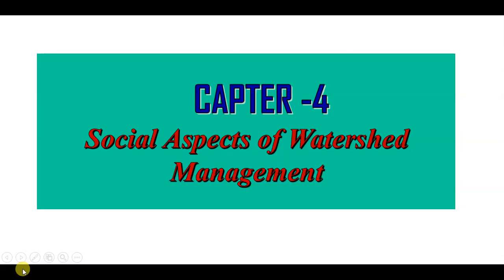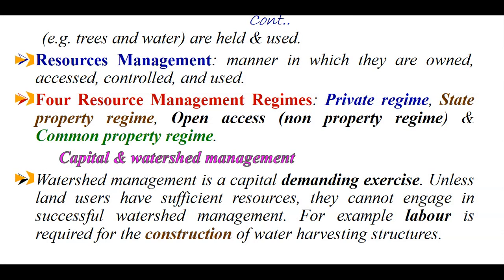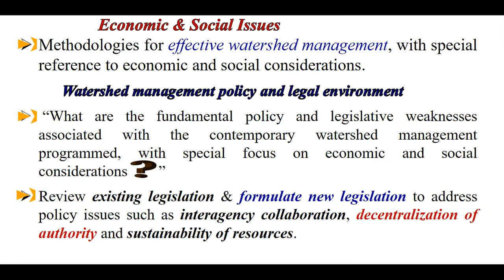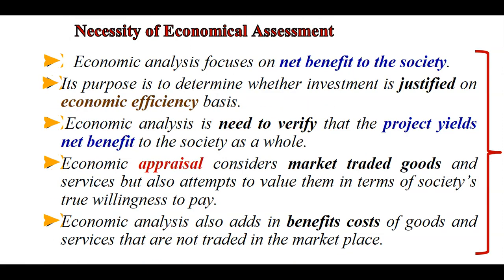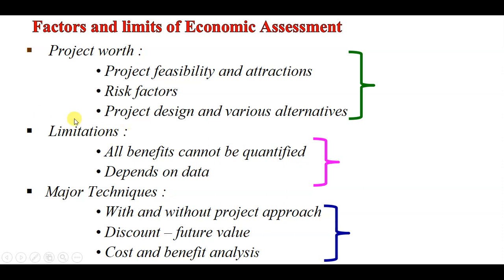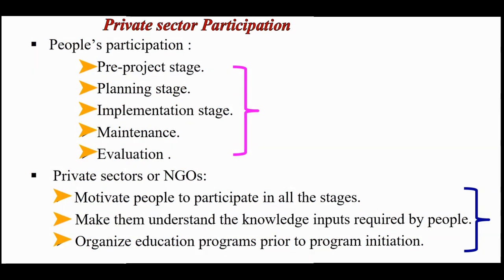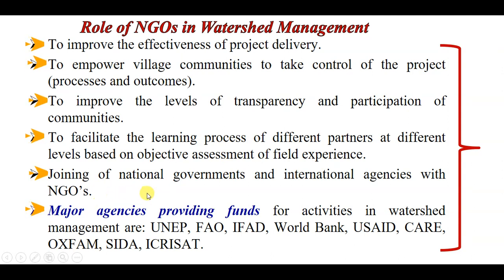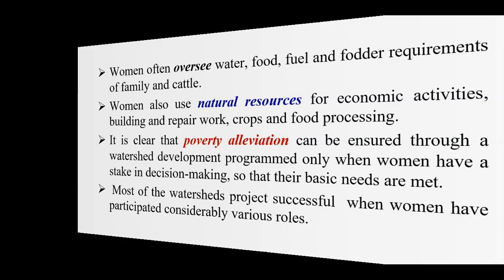Lecture Notice on Watershed Management Lecture Four : Social Aspects of Watershed Management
Lecture Four : 4
Social Aspects of Watershed Management
This video give you full information about private sector Participation ,
 Role of NGOs in Watershed Development and Gender Issues- Women’s Role